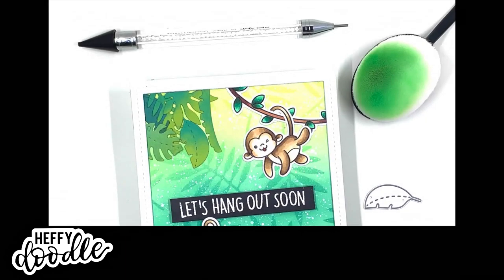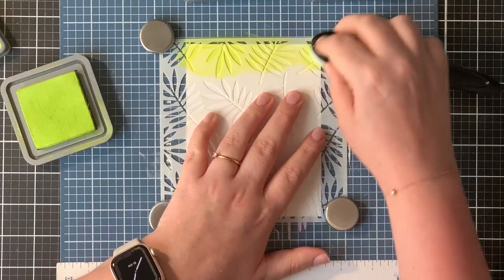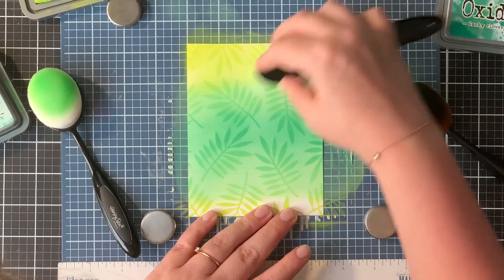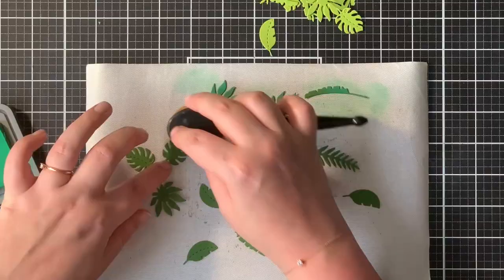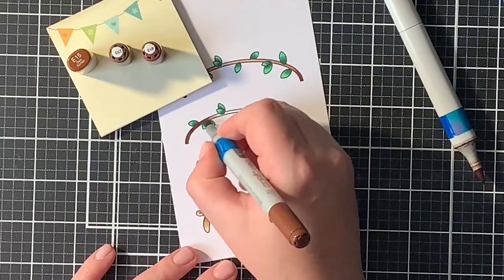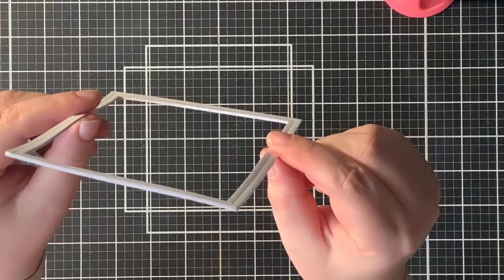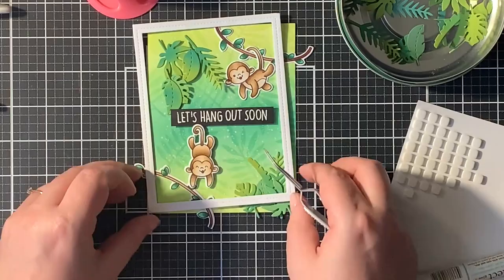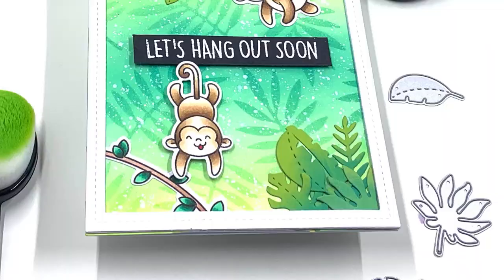Create a Fun Jungle Card Full of Ink Blending & Monkey Business With Jarle!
I am Jarle, guest designing for Heffy Doodle today! I made a Jungle Themed Friendship card with lots of ink blending. I used several adorable Heffy Doodle products to create a little scene on my card. Love, Jarle x

Video Tutorial by Jarle Franceus for Heffy Doodle Ltd

** PRODUCTS USED **
Heffy Doodle Chimply The Best stamps and dies
Heffy Doodle Amazonian Leaves dies
Heffy Doodle Unbeleafable Stencil
Lawn Fawn Stitched Rectangle Frames dies
Lawn Fawn Sentiment Banner dies
MISTI
MFT Extreme Black Ink
Versamark ink
Copic markers
Distress Oxide: Cracked Pistachio, Twisted Citron, Lucky Clover